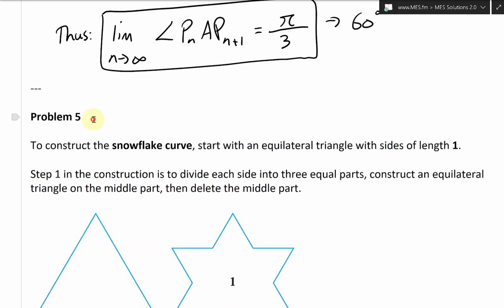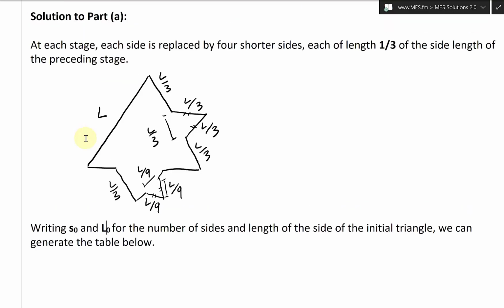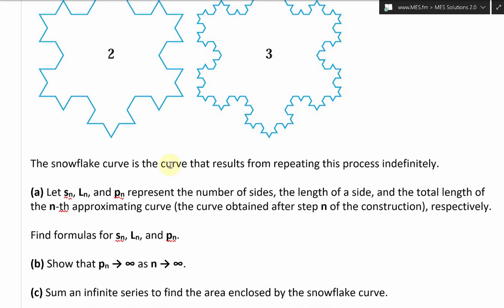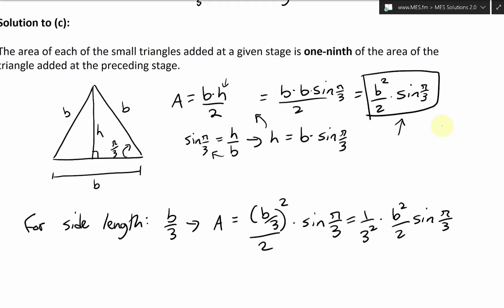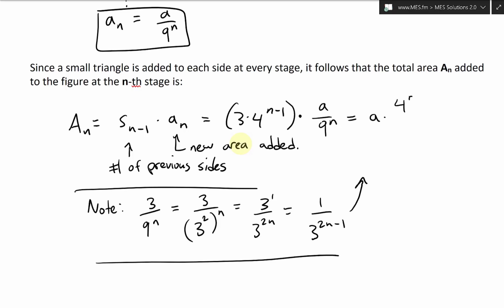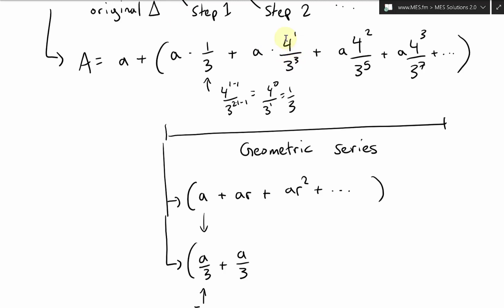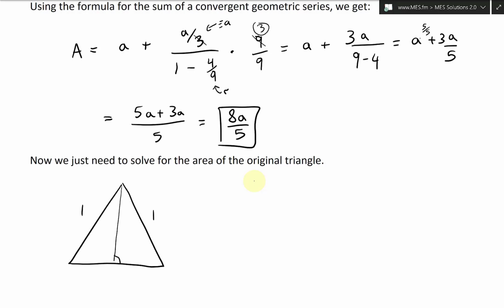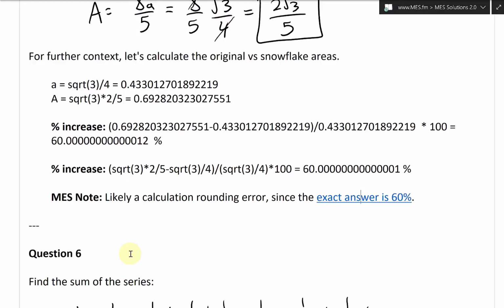Problems Plus 5: Fractal Snowflake Curve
In this video I go over calculating the area of an infinite snowflake curve constructed by adding a triangle to every side of the previous shape, and starting with an equilateral triangle of side length 1. Although the total length of the shapes approach infinity, the actual area approaches a finite number. When we determine the area of each consecutive shape, we obtain a convergent Geometric infinite series, which we can then plug in our earlier formula for the area. The area of the snowflake approaches exactly a 60% increase as compared with the original triangle area. Truly epic stuff!

The timestamps of key parts of the video are listed below:

- Problem 5: Snowflake Curve: 0:00
- Solution to Part (a): 2:59
- Solution to Part (b): 9:08
- Solution to Part (c): 10:14
   - Determining a series for the area: 14:30
   - Geometric Series: 21:36
   - Calculations: 30:16